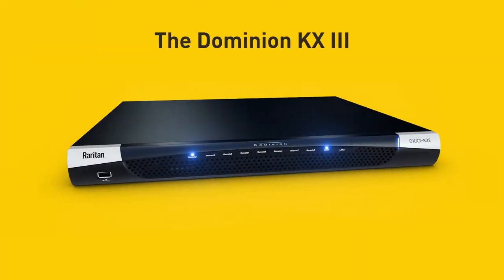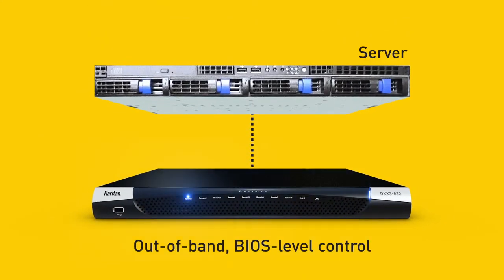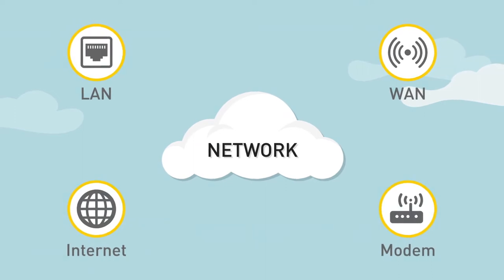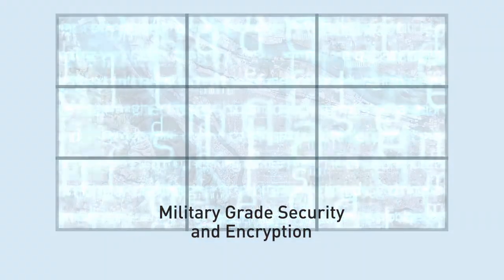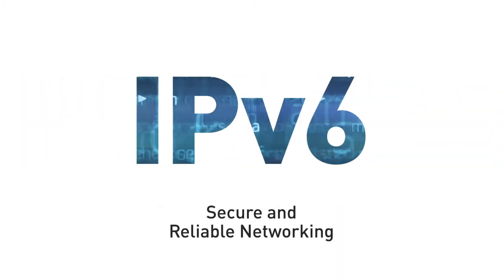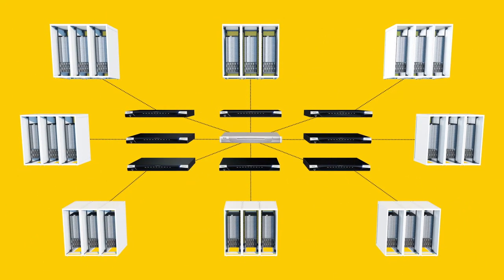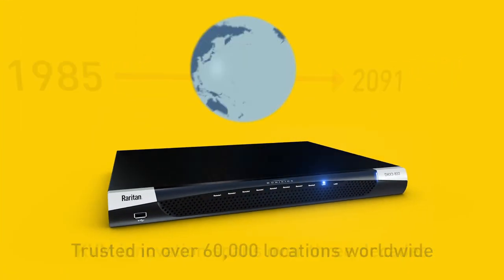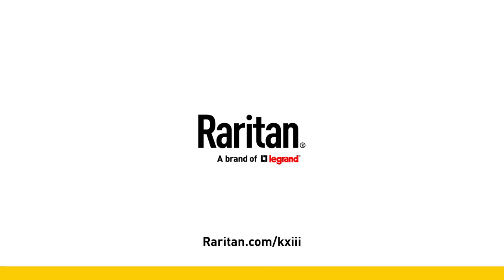Dominion KX III |World’s Leading KVM-over-IP Switch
Raritan’s Dominion KX III is the world’s leading KVM-over-IP switch. The Dominion KX III is Raritan’s flagship, enterprise-class KVM-over-IP switch that provides high performance remote access and control of servers and network equipment.

Productive, secure and reliable, the KX III supports traditional IT/data centers and labs, as well as government and military applications. The KX III’s high performance video capabilities are perfect for dynamic broadcast, video and control room applications.